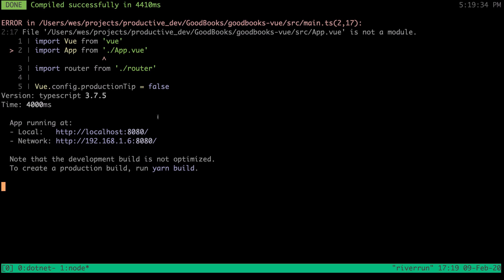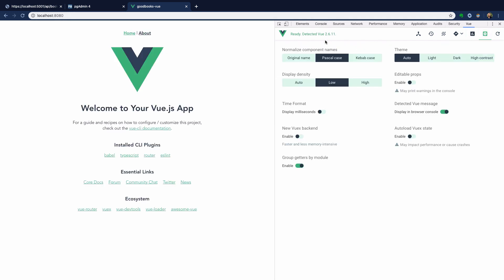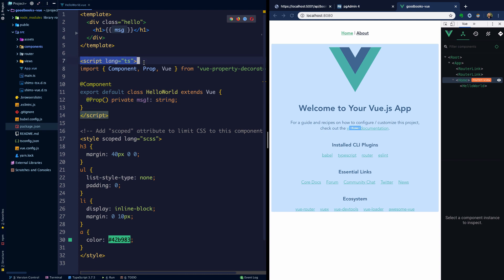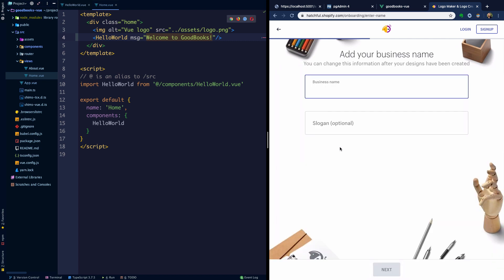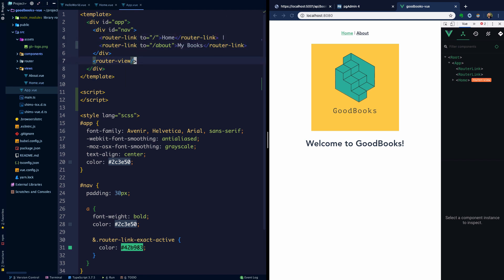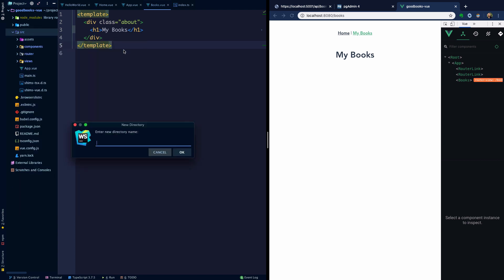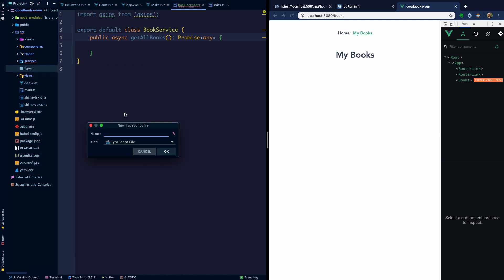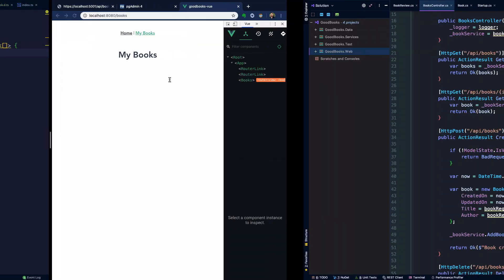Full-Stack Vue, .NET, PostgreSQL - Part 08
In this web series, we'll create a complete web application using Vue.js, .NET Core, and PostgreSQL for our stack. The series is intended for beginner to intermediate level web developers, or for anyone who wants to learn full-stack web development.

For a more in-depth (but still beginner-friendly) course, be sure to check out my full-stack Udemy course using this stack!

In that course, we'll spend over 12 hours building a larger application that displays embedded graphs, generates PDFs, and covers a deeper and wider variety of skills.

In the eighth video of our full-stack web series, we generate a custom logo for our web app and start wiring up some basic routing, so we can navigate to different pages.  The fun begins!